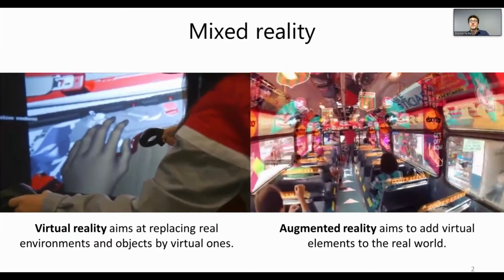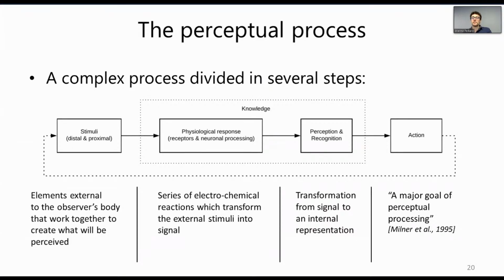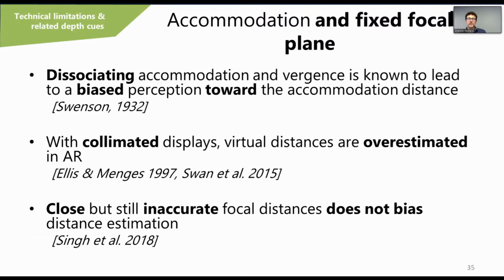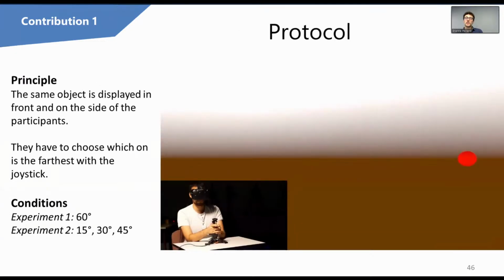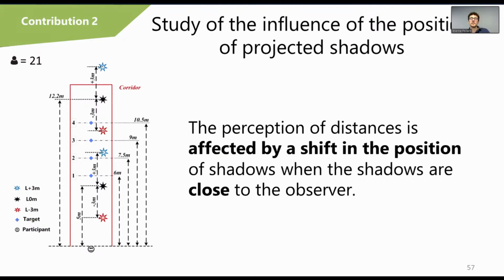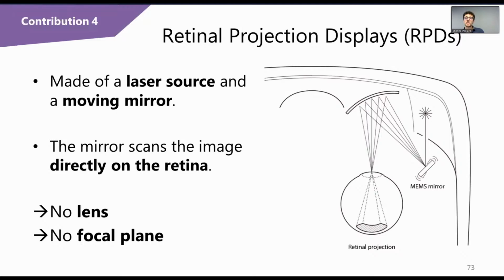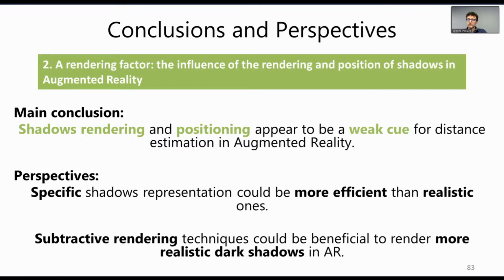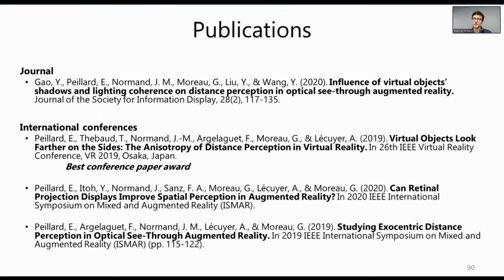Soutenance de thèse d'Etienne Peillard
Toward a Characterization of Perceptual Biases  in Mixed Reality:
 A Study of Factors Inducing Distance Misperception